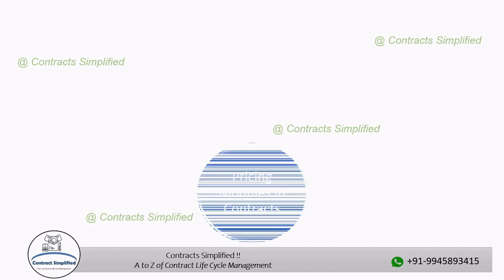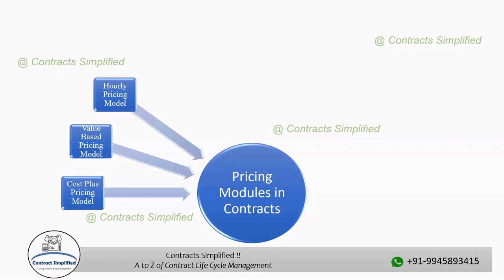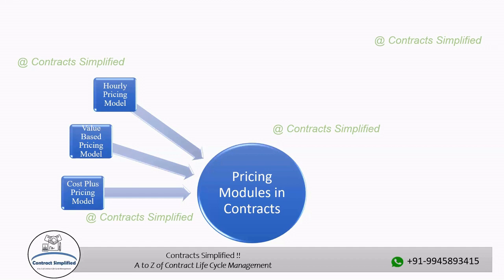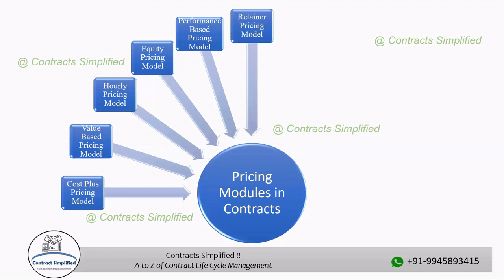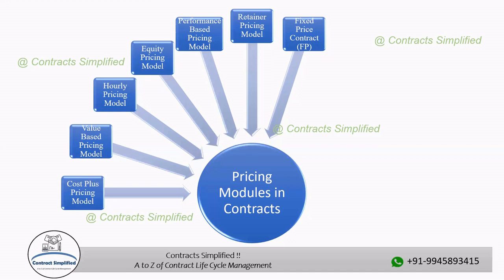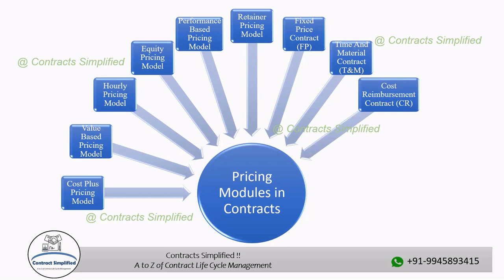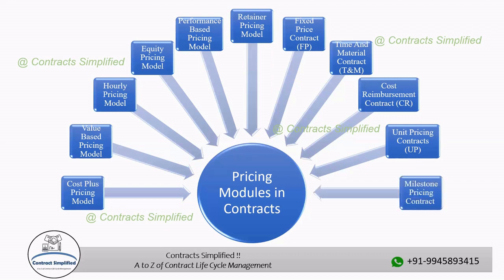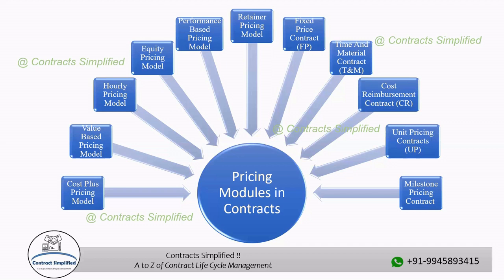Contract Pricing Module | Fixed Price Contract | Time and Material contract | Contract Life Cycle